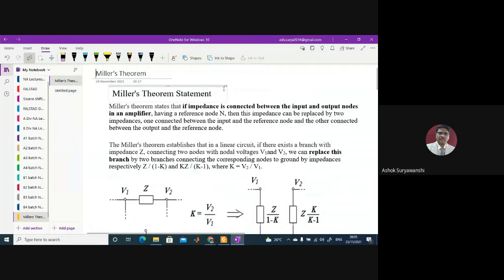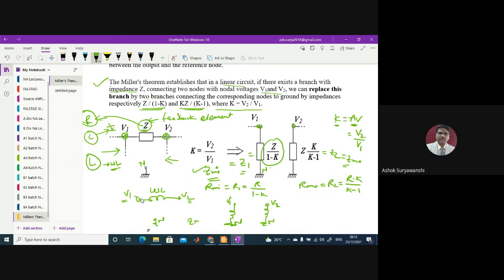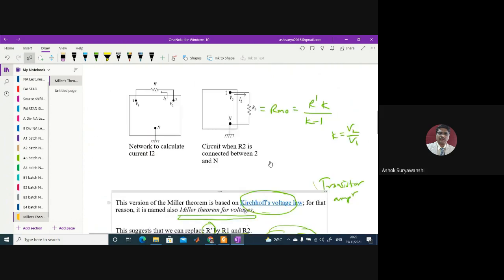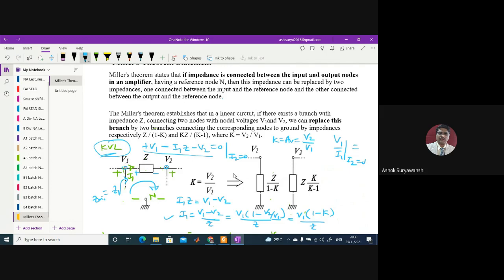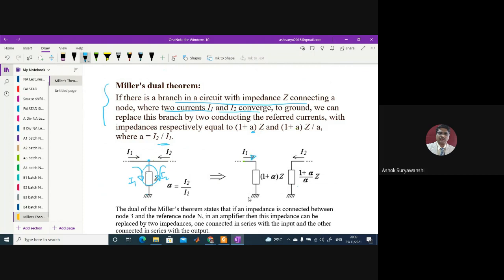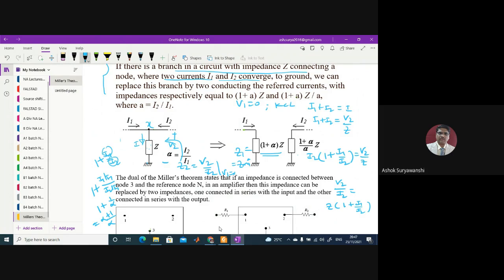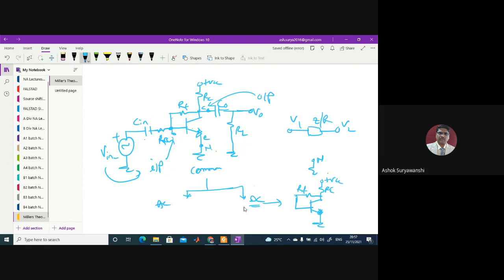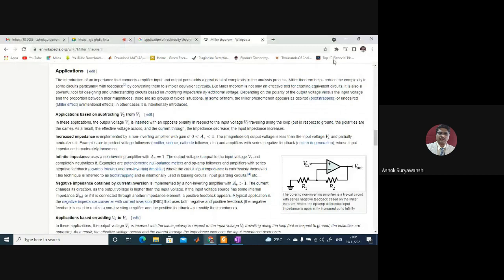Millers Theorem ejt phdk kmz